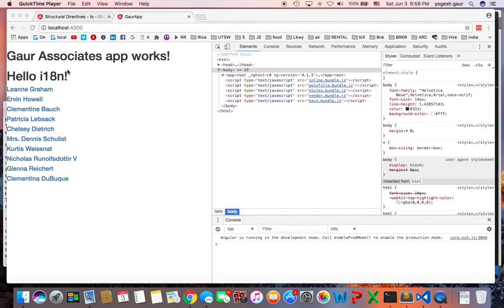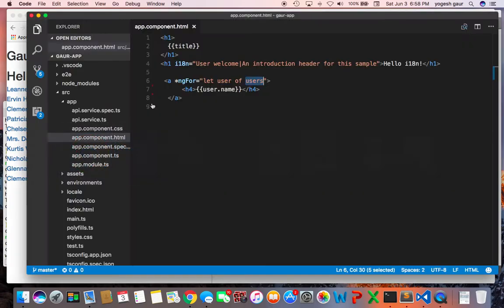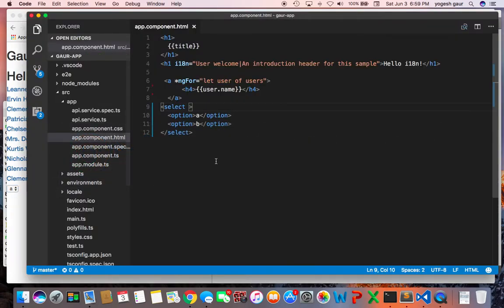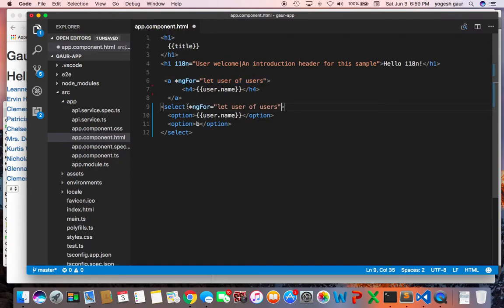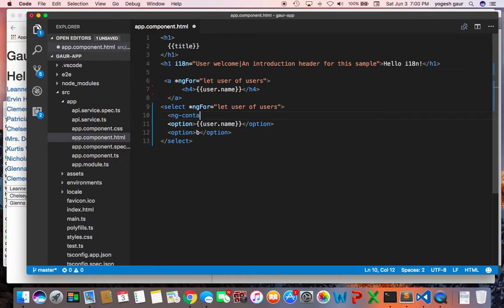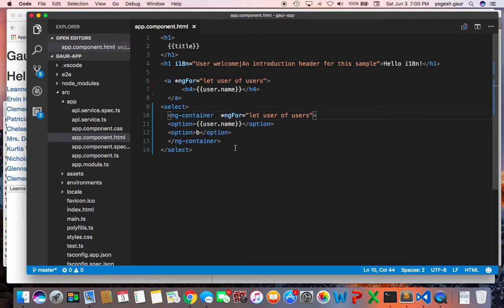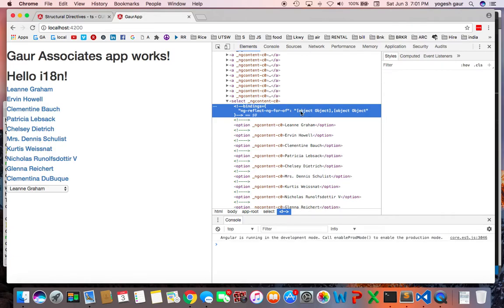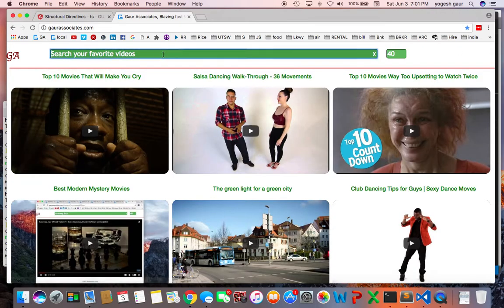angular 2 ng-container in 3 min